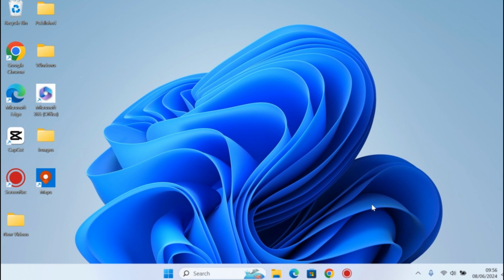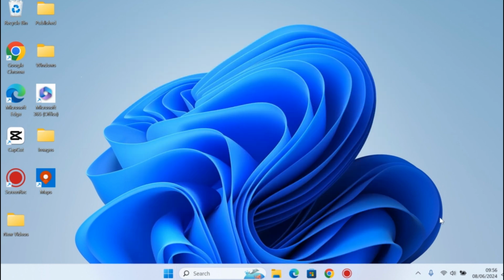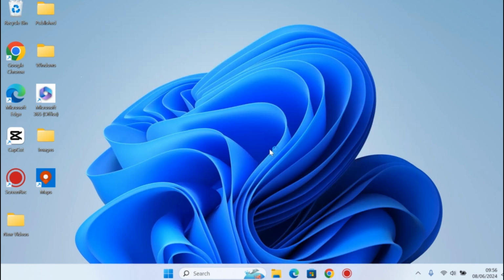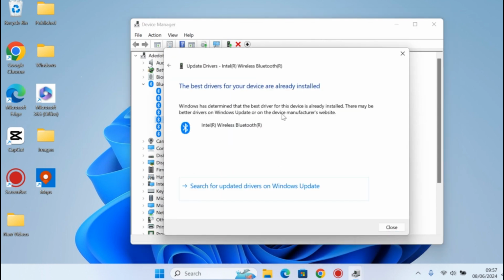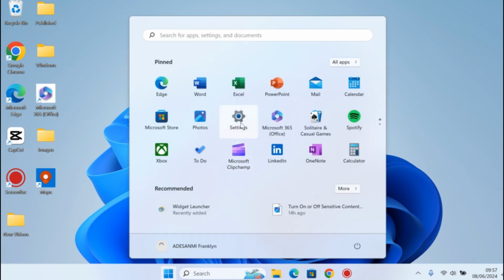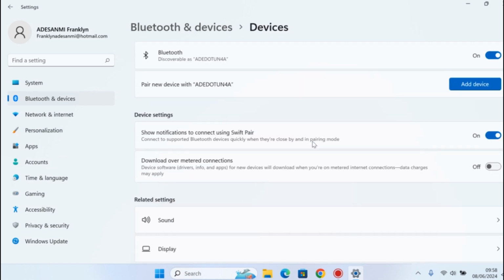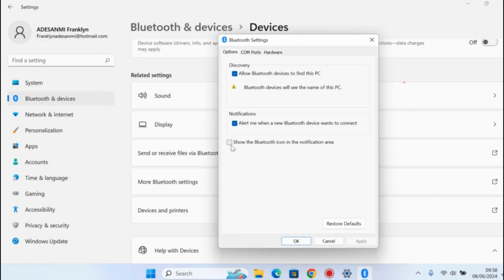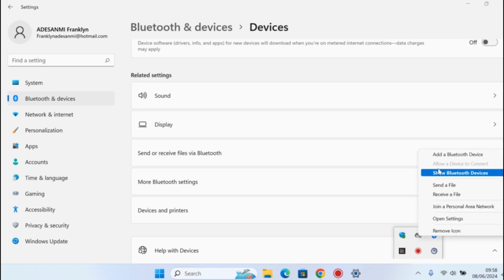How to Fix Bluetooth On Off Missing on Windows 11 & 10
You will learn how to fix Bluetooth On Off Missing on Windows 10 & 11 in this video to be able to turn on your Windows Bluetooth when you want to use it or turn it off when you are done.